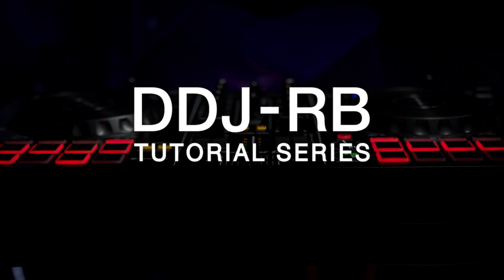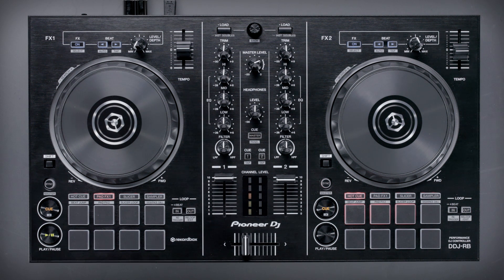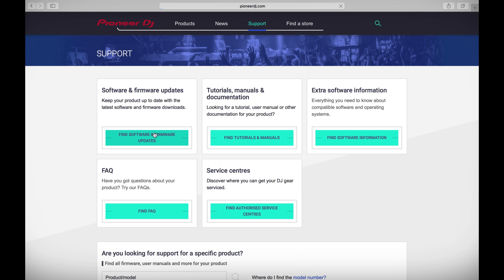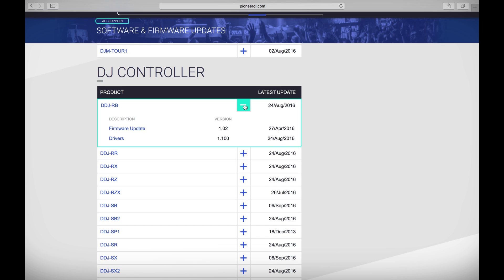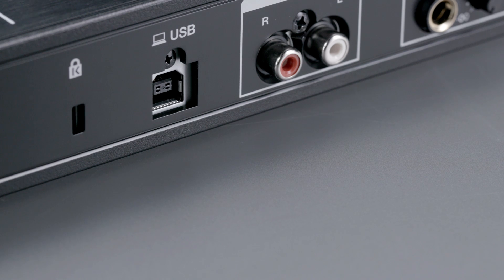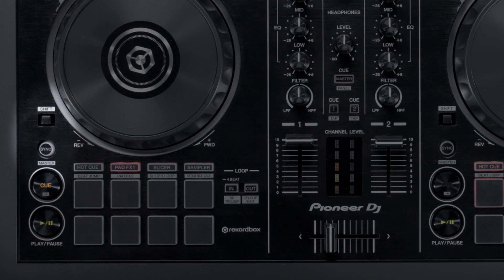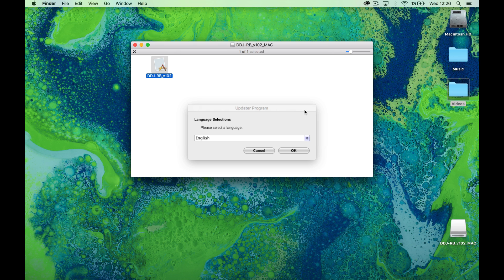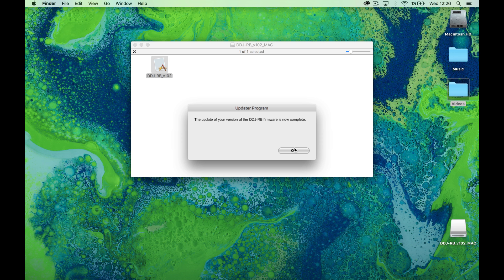DDJ-RB Tutorial 10 - Firmware Update Procedure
Occasionally we release firmware updates to improve the operability of the DDJ-RB. This tutorial will guide you through the simple process of downloading and installing firmware.